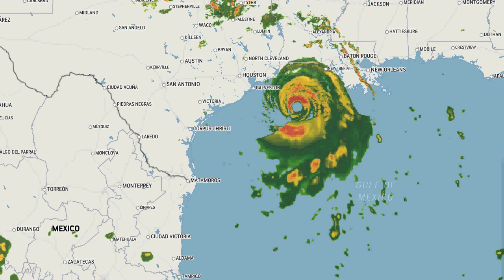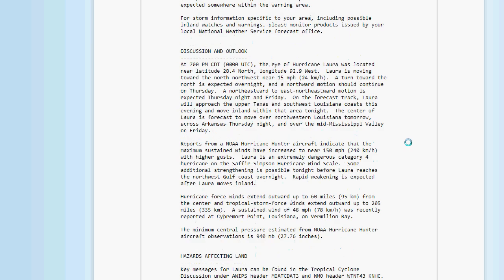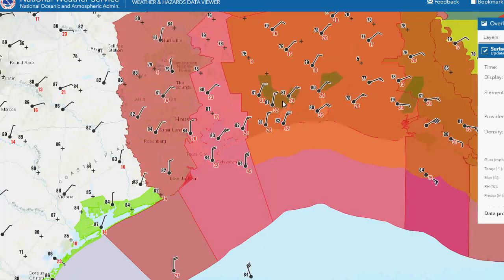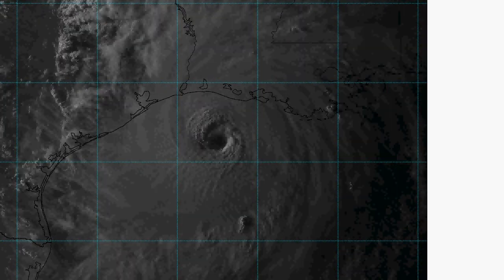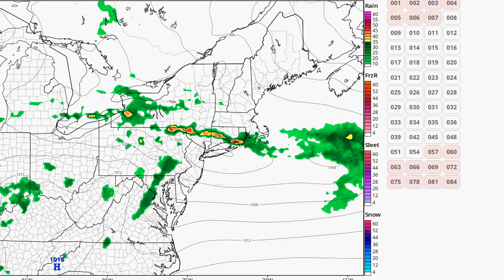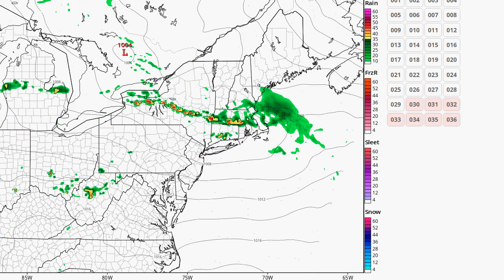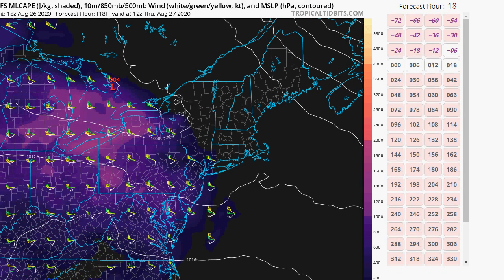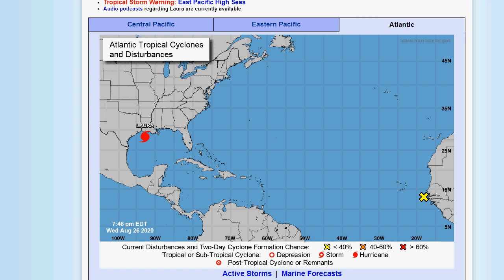Weather Update: Hurricane Laura a Category 4 & strengthening + Severe Threat for us tomorrow!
Hurricane Laura will be a major disaster, as it arrives along the Gulf Coast tonight. Severe threat for our area tomorrow night.
SUMMARY OF 700 PM CDT...0000 UTC...INFORMATION
LOCATION...28.4N 92.9W
ABOUT 120 MI...190 KM S OF LAKE CHARLES LOUISIANA
ABOUT 120 MI...190 KM SSE OF PORT ARTHUR TEXAS
PRESENT MOVEMENT...NNW OR 330 DEGREES AT 15 MPH...24 KM/H